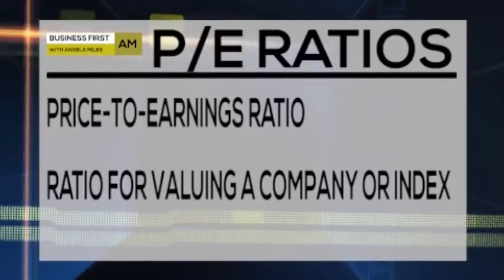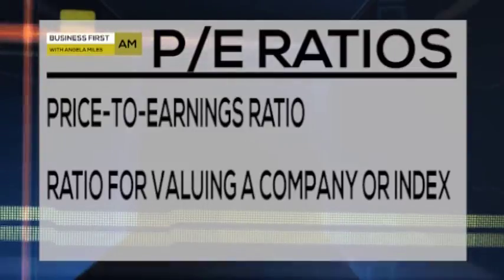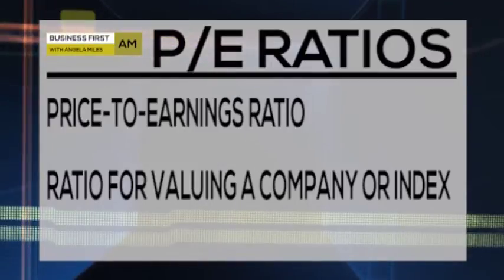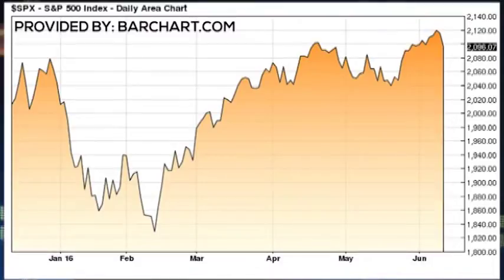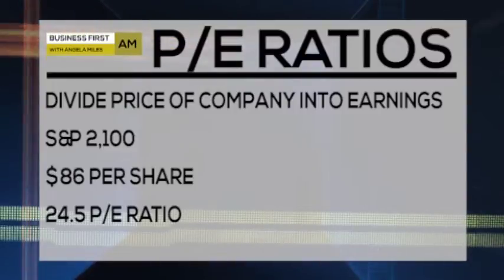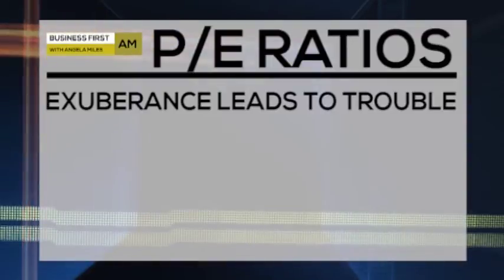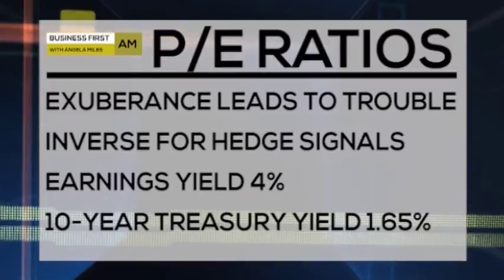INVESTING 101: P/E RATIOS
In Investing 101, Bill Ulivieri teaches us how to use P/E Ratios to profit and avoid trouble.